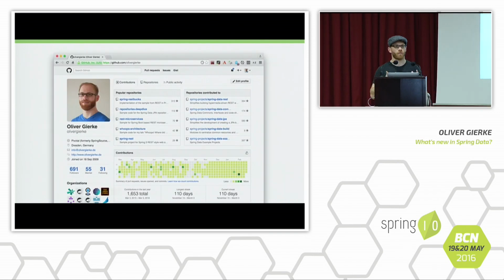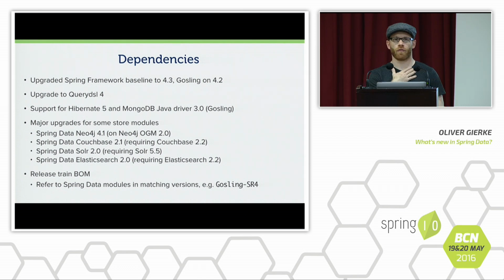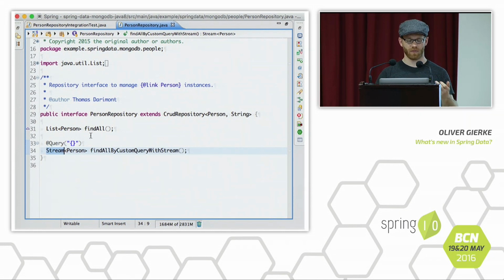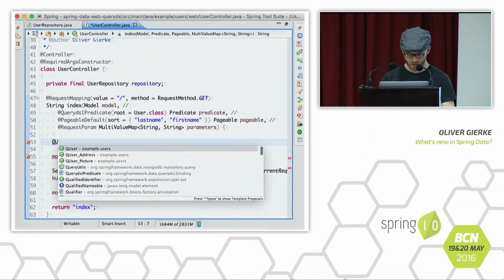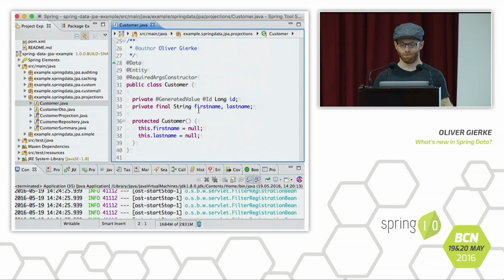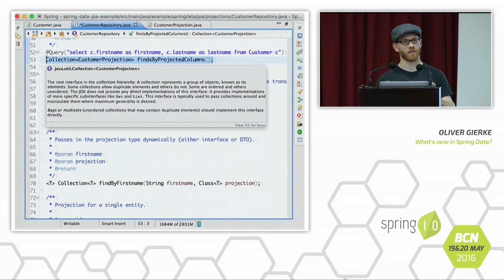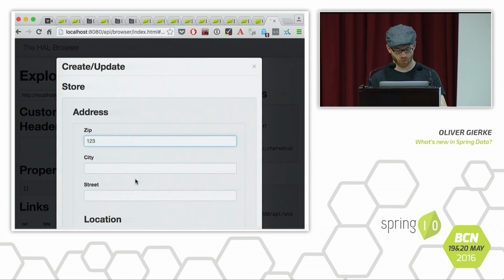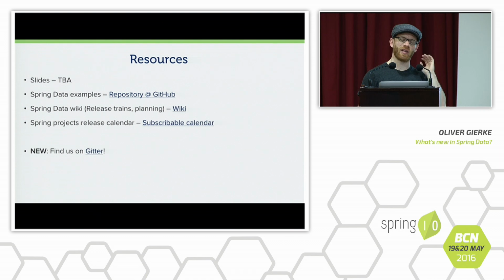What's new in Spring Data? - Oliver Gierke @ Spring I/O 2016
This talk will give a broad overview of the new features introduced in the latest Spring Data release trains. We will cover recent additions and improvements in Spring Data Commons - the module that's shared amongst the store specific ones. We'll then delve into the latest and greatest features of individual store modules, like JPA, MongoDB, Neo4j, Solr and the community ones as well.